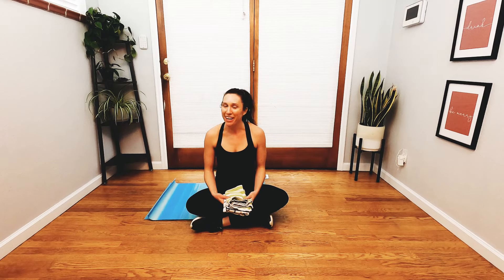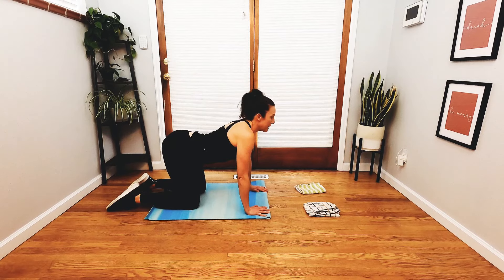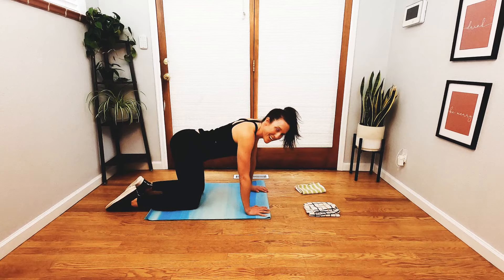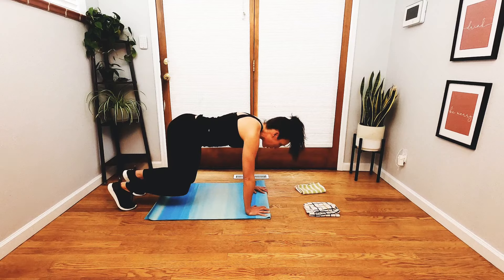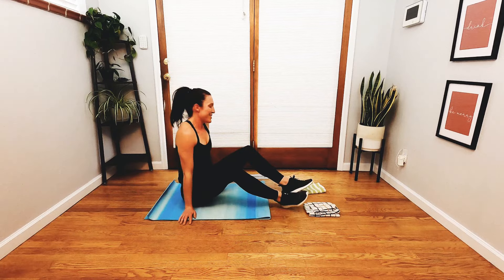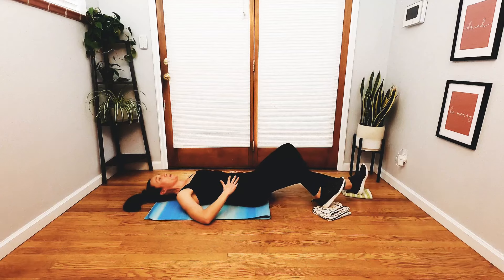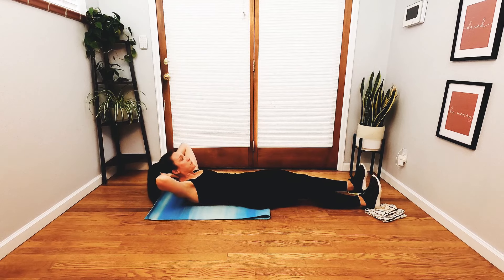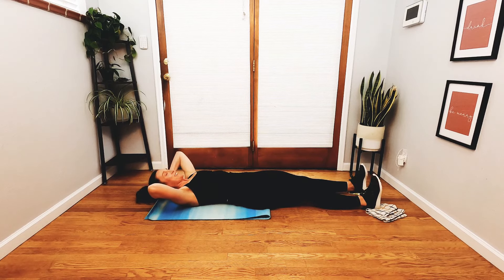Core Sliders Workout: 15 Min, Dish Towels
Jump in for a 15 min class focused on activating the deep core and abdominals through barre exercises. Using at home sliders, this class starts on the ground for belly up core work and finishes with forearm plank sliding work. Warm up and stretch included.